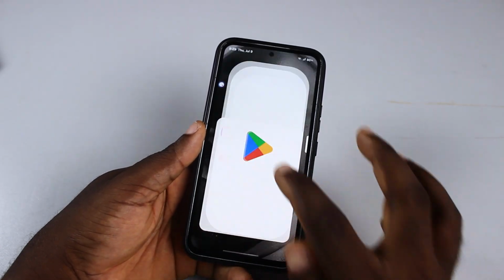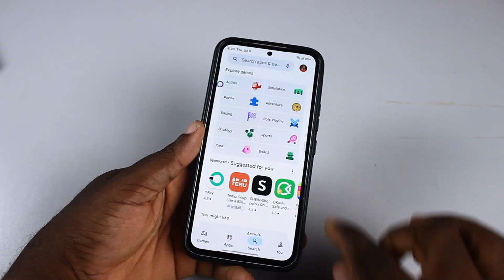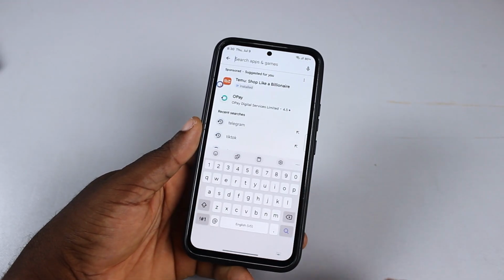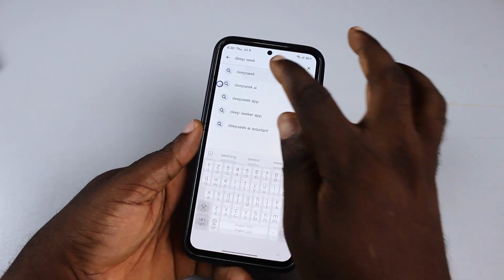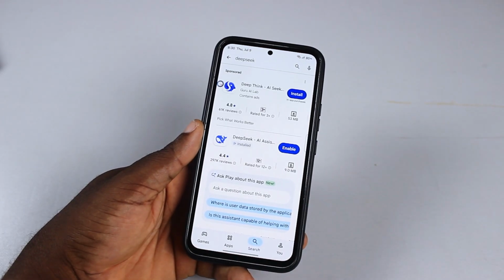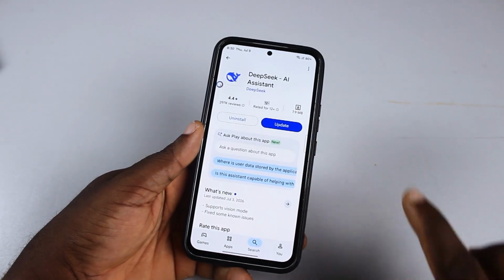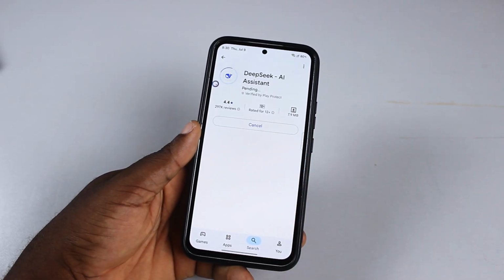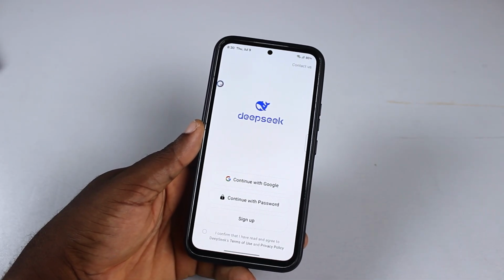How to Install DeepSeek AI App on Android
In this AI app tutorial, you will learn how to download and Install deepseek app on your Android phone.